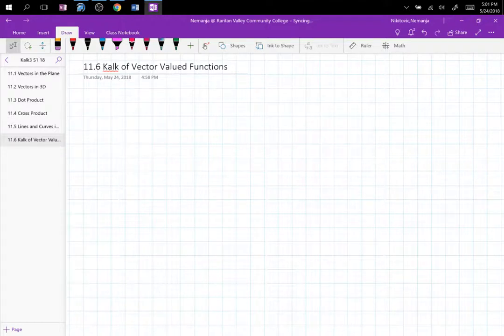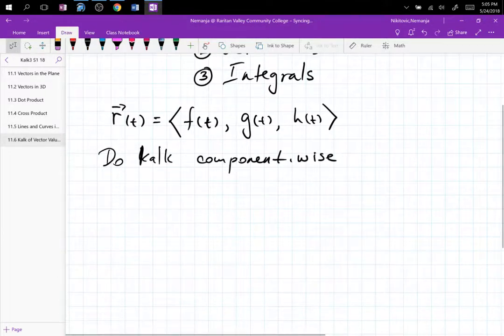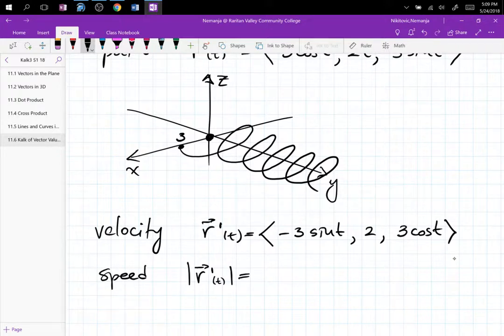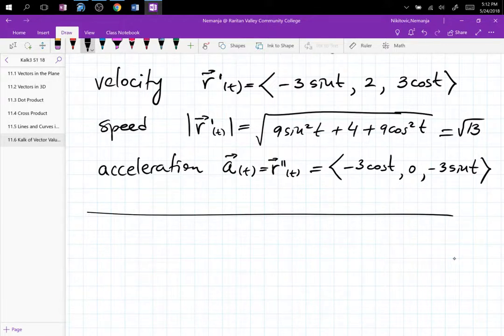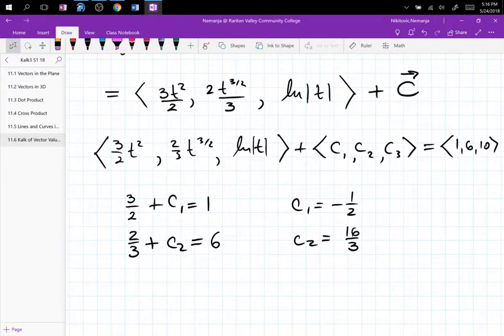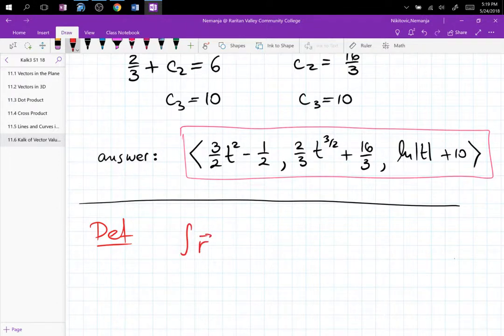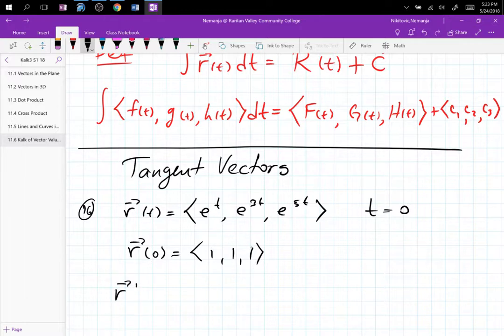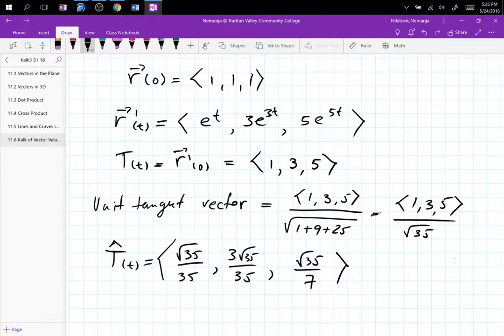Nik's Live Calculus Stream (Calculus3 11.6 Calculus of Vector-Valued Functions)